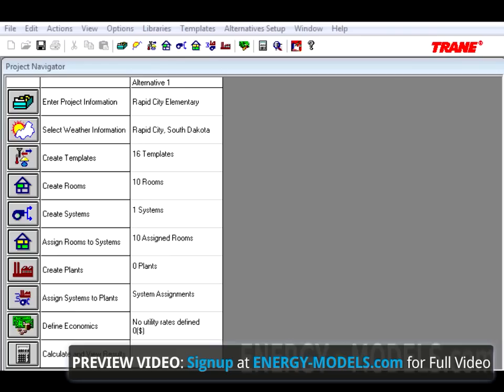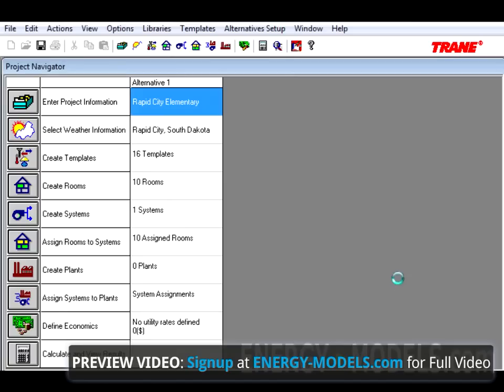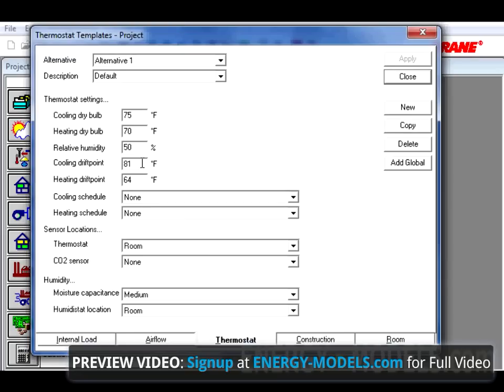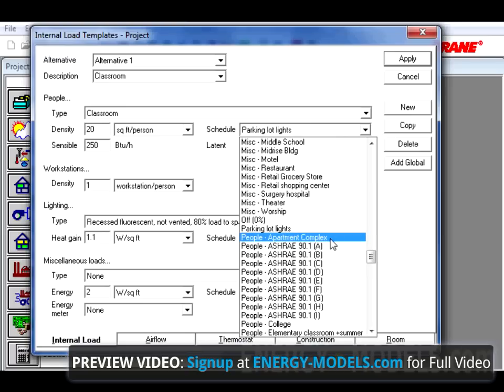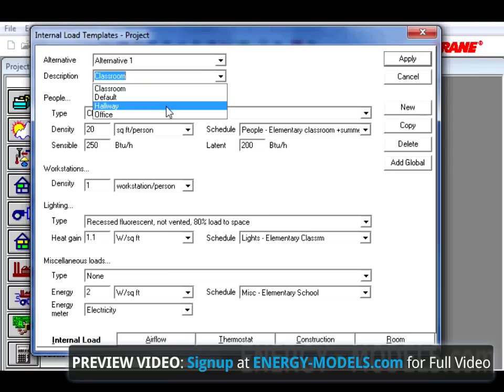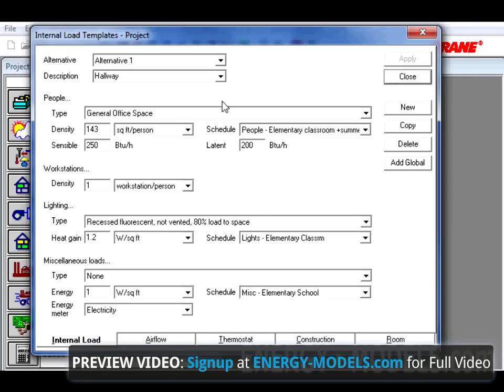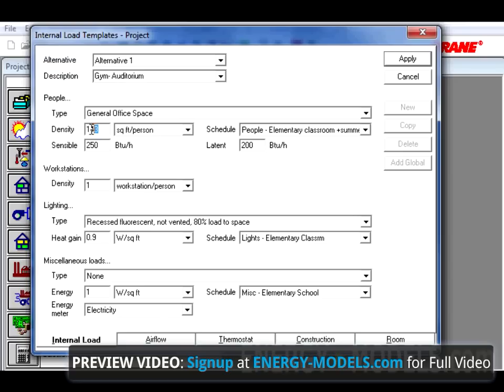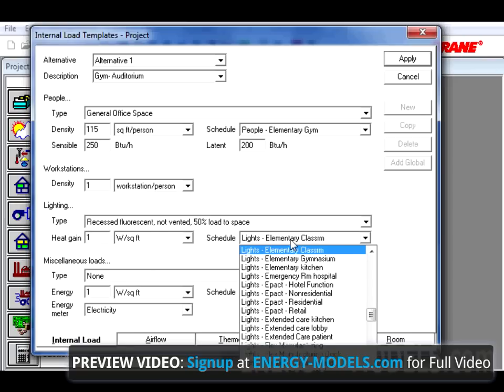Load Design & Energy Analysis Example TRACE 700 | Energy-Models.com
Thanks for viewing this preview video from Energy-models.com. We hope it is helpful! To access the full video please sign up for the course

Starting with Exercise 1, let's add on and create Exercise 2. First, go to file, save as, and name the current file “Exercise 2” so that we don't change anything in the completed Exercise 1. Hit save and now we will be editing a different file.

In Exercise 2 we've added a number of fields to the already existing rooms and we've added an additional gymnasium and an auditorium. Just going in the order of things listed, let's start by editing the general room additional information.